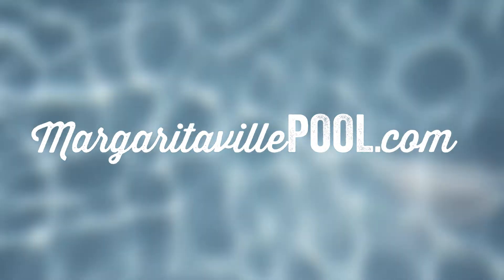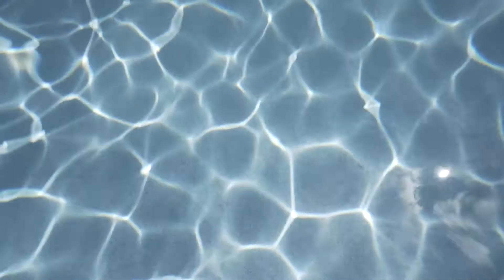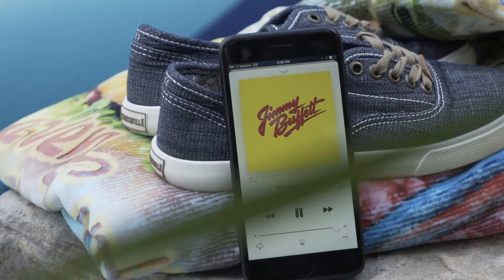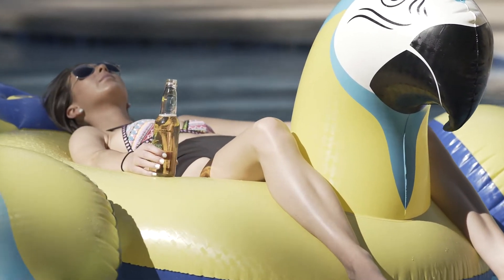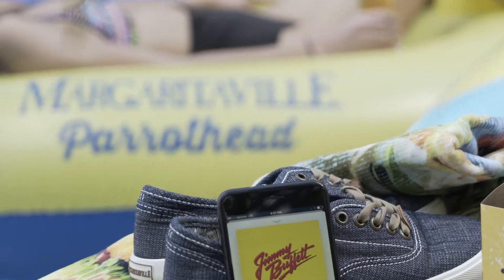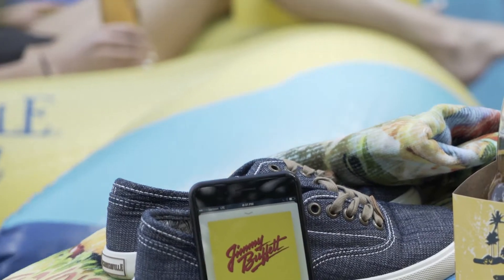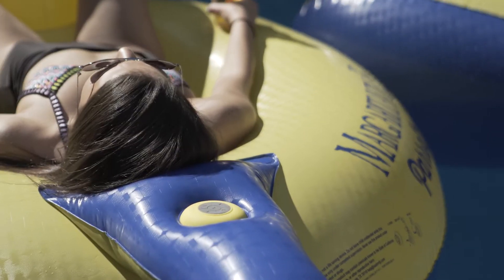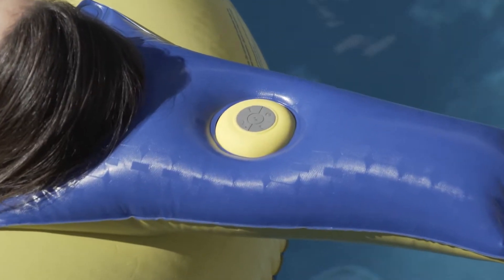Margaritaville Parrothead Pool Float - BossMan - 60 second spot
Huge 86" x 82" x 36" Margaritaville "Parrothead" float brings a whimsical touch to your pool or lakeside fun. Multi chamber design is adjustable for comfort. Heavy gauge cross link embossed PVC construction, with a 3 way valve for quick inflation and deflation. Designed for one or two people. Available in two different colors.